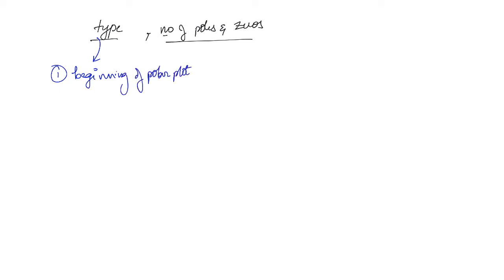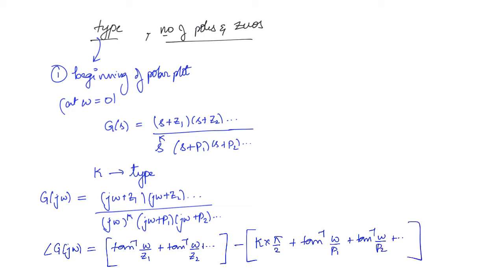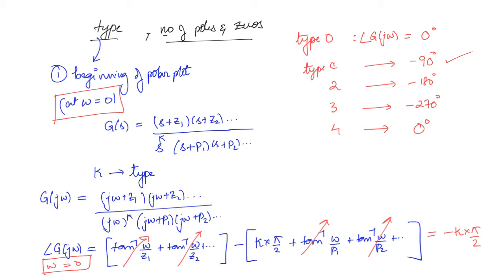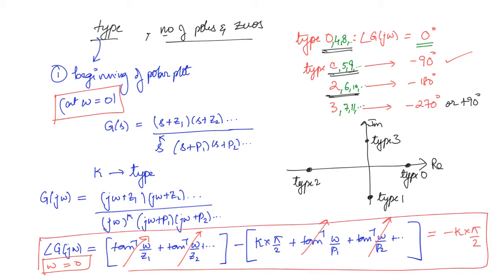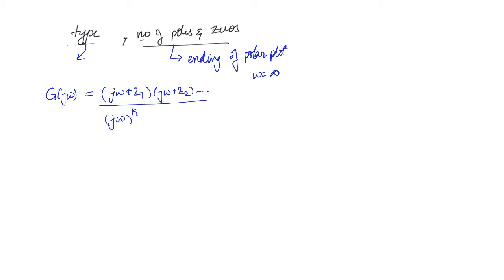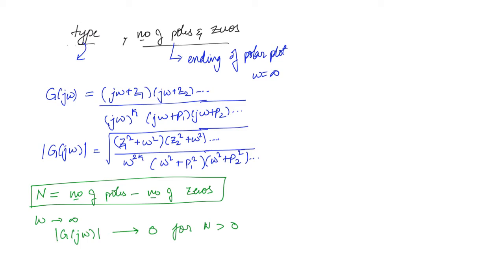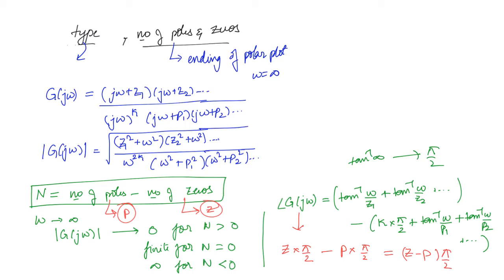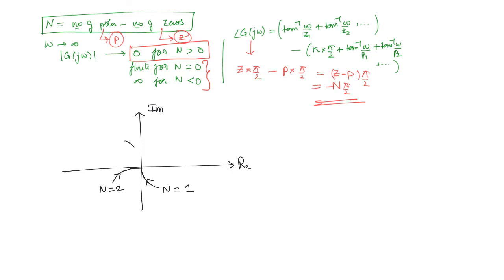CS lecture 47: Important tips for polar plots!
How do we easily obtain polar plot from its type and other information from transfer function?